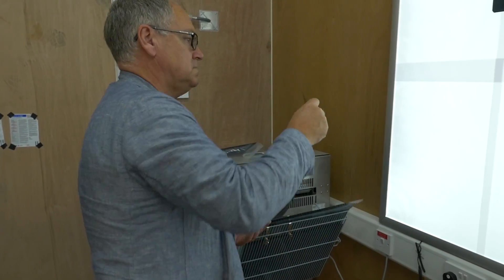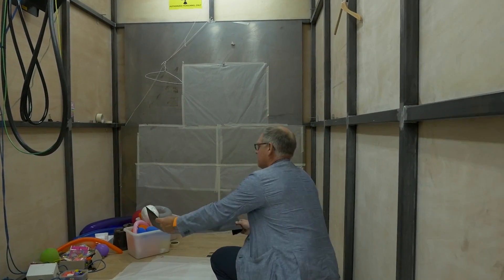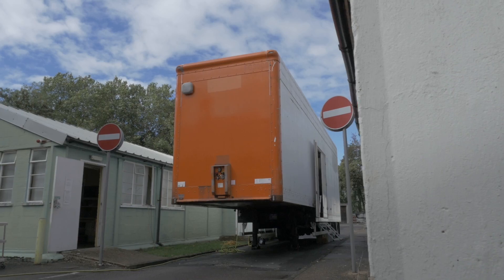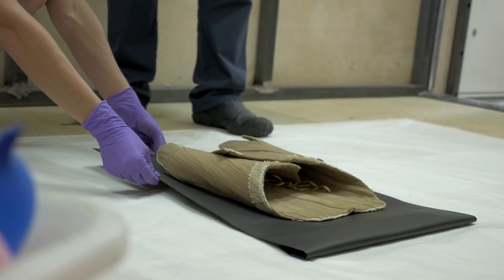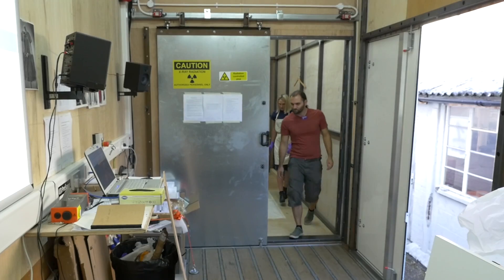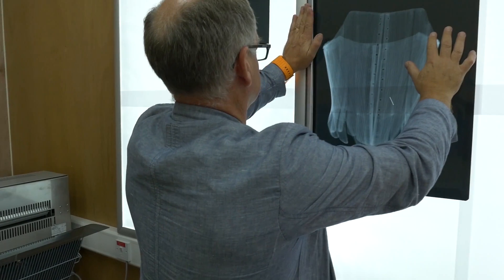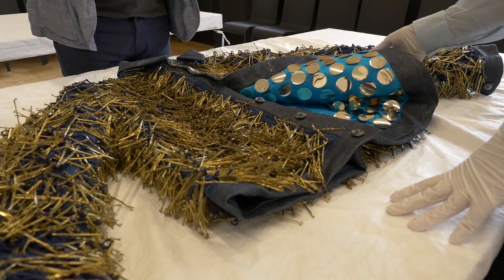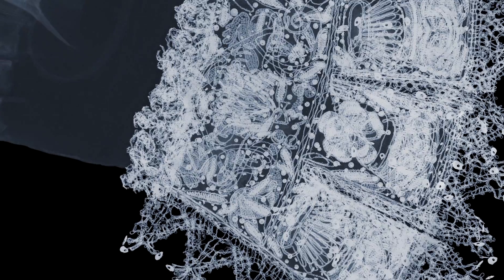How was it made? X-raying the Fashion Collections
Spanning five centuries, the V&A's Fashion collection is the largest and most comprehensive in the world, containing thousands of objects full of fascinating details – many not visible to the naked eye. Since 2016, we've collaborated with artist Nick Veasey, a specialist in the field of X-ray photography, to unlock some of the secrets of this collection through the illuminating mode of X-ray.

Nick custom built a mobile X-ray studio, enabling us to capture high-quality X-ray studies of key objects – including a pair of 18th-century English stays, a denim jacket customised by Leigh Bowery and several couture garments designed by Cristóbal Balenciaga.